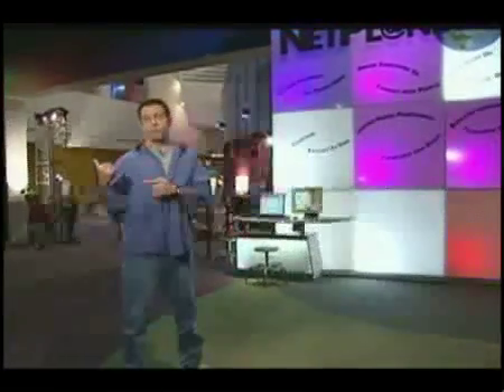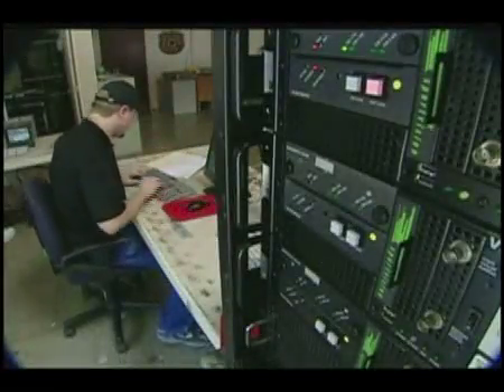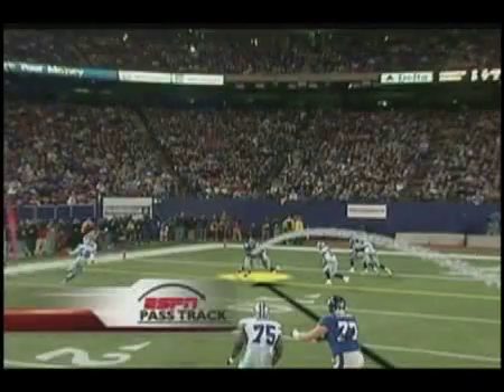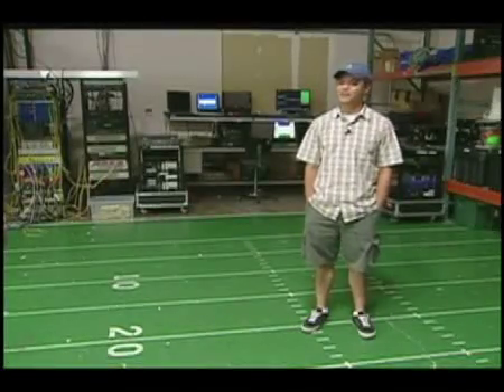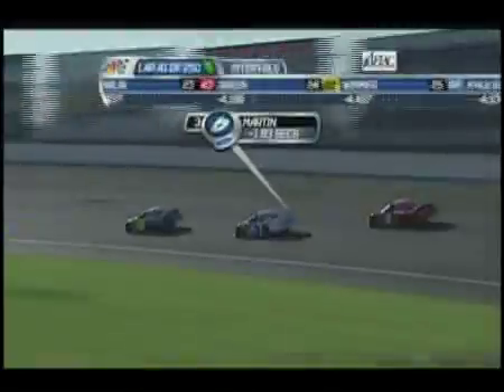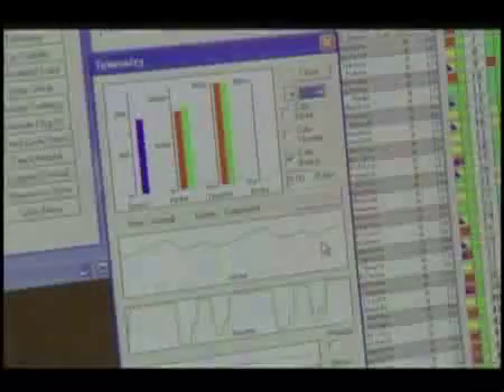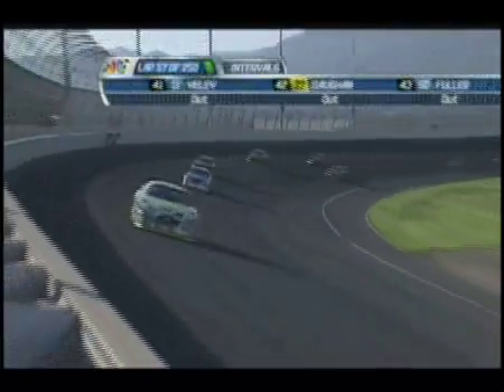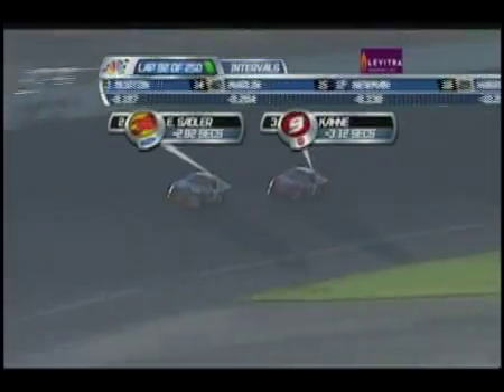Sport Vision using in sportcasting.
How video technology combine TV broadcast and video gaming. Similar technology is used heavily in the broadcast of the Olympics games especially in the swimming events to show the World Record line moving in front of the swimmers.